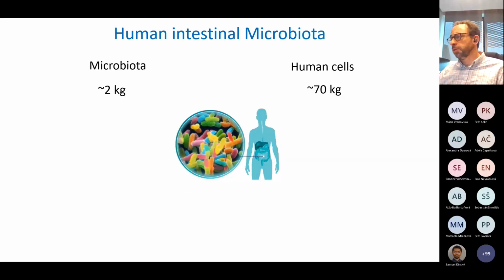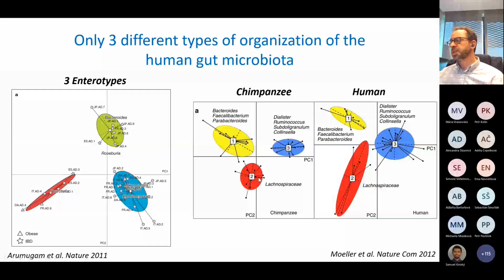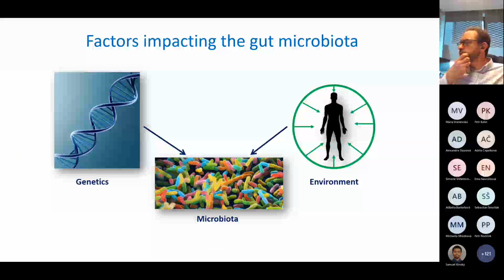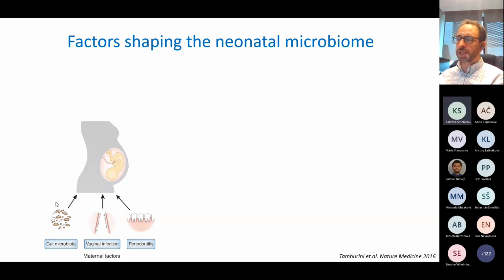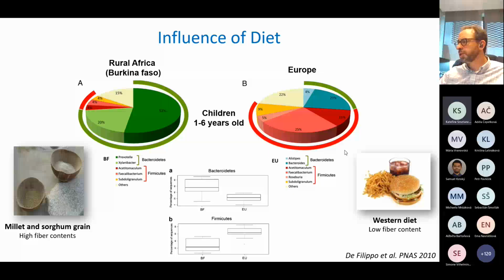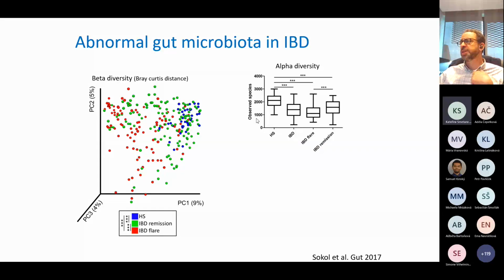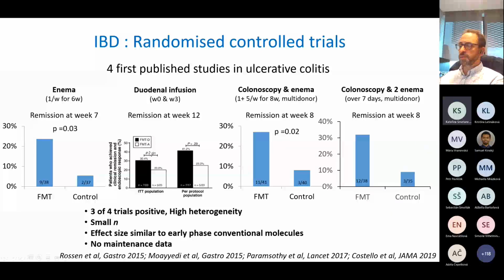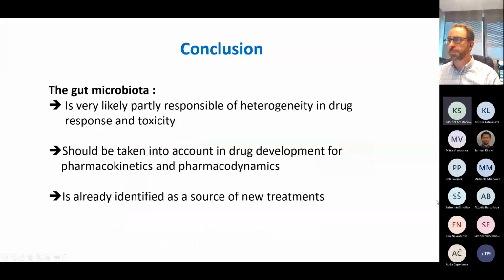Gut Microbiota in Health and Disease - Prof. Harry Sokol, MD, PhD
We are pleased to invite you to the first lecture of the summer semester in this year’s Medicine as a Science cycle. Our speaker will be gastroenterologist prof. Harry Sokol, MD, PhD, who is an internationally acclaimed expert in Inflammatory Bowel Disease (IBD) and in gut microbiota fields. Prof. Sokol works at the St. Antoine Hospital in Paris and he is also a co-director of the Microbiota, Gut, and Inflammation team at Sorbonne University.
Prof. Sokol graduated from the Paris Descartes University in 2007 and he had spent the years of 2009 through 2011 completing his postdoctoral research at Massachusetts General Hospital and Harvard Medical School.
Since 2013, he has been leading his research group called Immunity and Intestinal Microbiota. The goal of the research group is to find out more about the connection between the gut microbiota and its healthy host and what differences of the microbiota could lead to diseases, such as inflammatory bowel disease (IBD).
The lab is part of the Micalis Institute which is a mixed research unit in the field of microbiology of food for health.
The topic of prof. Sokol’s lecture will be: Gut microbiota in health and disease. The lecture will happen online on Thursday, February 23rd, 2023 at 4 pm.The lecture will be held in English and will also be recorded. This lecture is funded by the Department of International and Public Relations of the 3rd FM.
Medicine as a Science Team